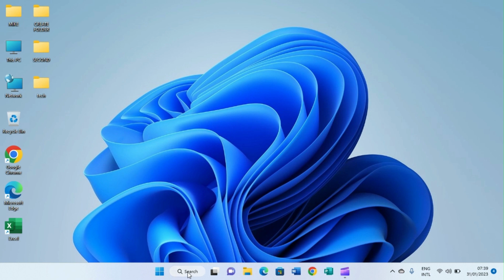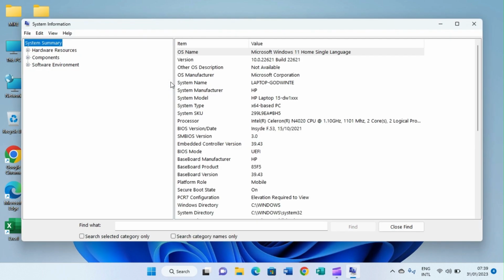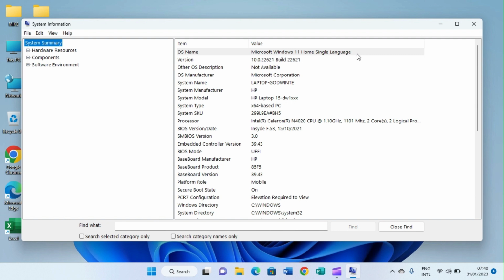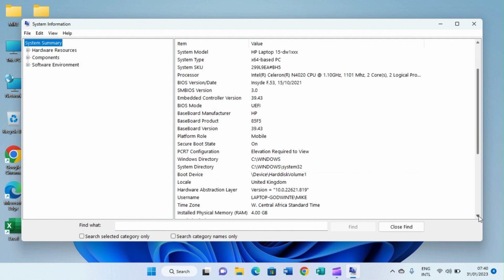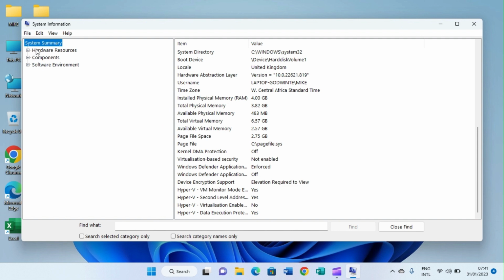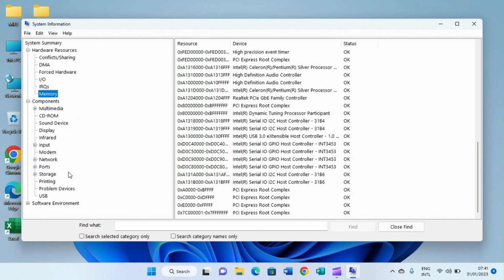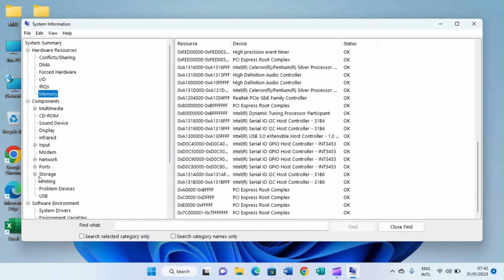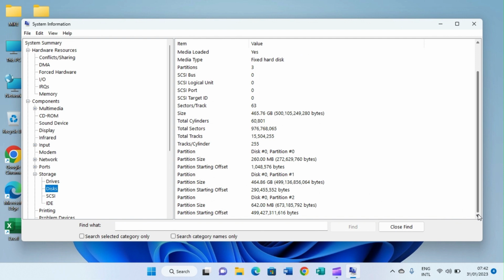How to Find Out Laptop Features or Properties (Windows 11): Storage, RAM, Processor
In this video tutorial, you will learn how to access system information (properties) in Windows 11. The information includes storage capacity, RAM, processor and other features. With the guide presented in this video, you will find it easy on how you can get some information about the computer you are using including the current Operating System, manufacturer, year produced and others.